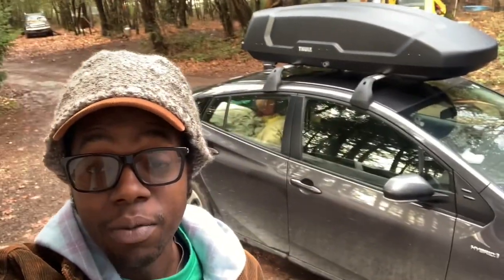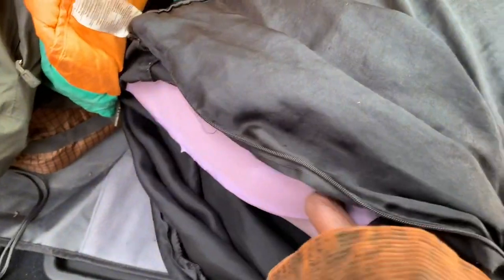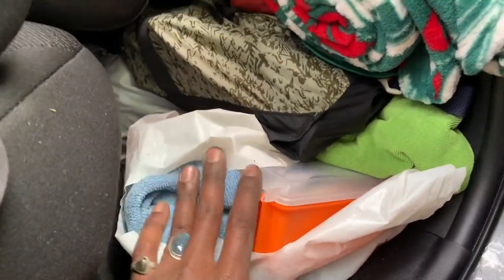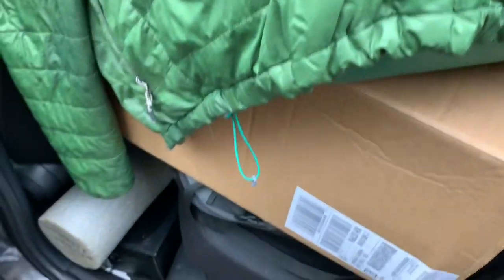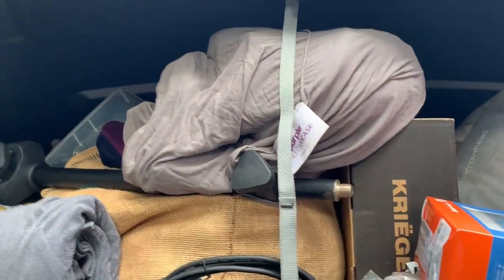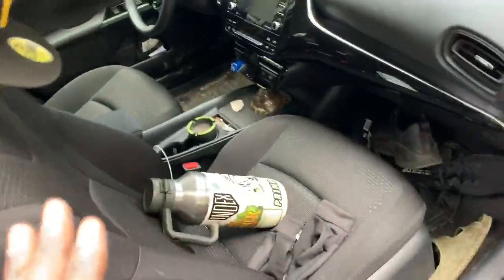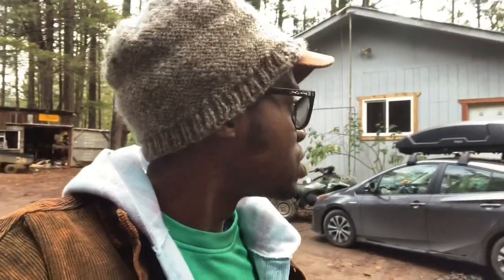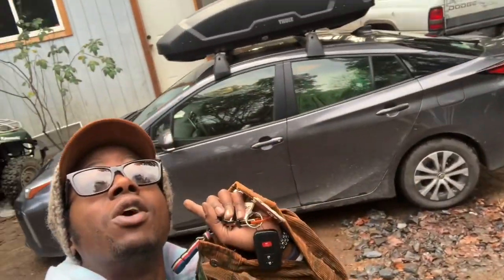LIVING IN A PRIUS 2021!!!!!!!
BLESSINGS.  Welcome to Hotel Prius. A quick super cheap setup for the 2021 Prius AWD. You don’t need much and I’m hitting the road for a few months. Peace & love, leave comments on anything I should know!

Items to help w/ camping, adventures & van life:
Lighting:
MPOWERD Luci Outdoor 2.0: Solar Inflatable Light
LuminAID PackLite Nova USB Solar Inflatable Waterproof Light
Black Diamond Cosmo 250 Headlamp Graphite
Nitecore NU20 360 Lumens USB Rechargeable

Sleeping Bags
MARMOT Trestles 15 Long Cold-Weather Mummy Sleeping Bag, 15-Degree Rating
TETON Sports LEEF Lightweight Adult Mummy Sleeping Bag
Big Agnes Echo Park (FireLine Max) Sleeping Bag, 20 Degree
Kelty Cosmic 20 Degree 550 Down Fill Sleeping Bag for 3 Season Camping
Nemo Disco Mens 15 Reg (Torch/Stormy Night)
Nemo Forte Mens 20 Reg (Glow/Abyss)

Stoves
Coleman Portable Butane Stove with Carrying Case
Coleman Gas Stove | Portable Bottletop Propane Camp Stove with Adjustable Burner
Jetboil Zip Camping Stove Cooking System, Carbon
MSR PocketRocket Ultralight Backpacking and Camping Stove Kit
Jetboil Genesis Basecamp Backpacking and Camping Stove Cooking System with Camping Cookware
MSR PocketRocket Ultralight Backpacking, Camping, and Travel Stove, PR 2: Ultra Compact

Cooking
UCO Utility Spork 3-in-1 Combo Spoon-Fork-Knife Camping Utensil, 4-Pack
Portable Outdoor Utensil Kitchen Set-9 Piece Cookware Kit w/ Carrying Organizer Bag

Cups
YETI Rambler 10 oz Lowball, Vacuum Insulated, Stainless Steel with MagSlider Lid, Seafoam
Stanley Adventure Camp Cook Set - 24oz Kettle with 2 Cups
Hydro Flask Wide Mouth Straw Lid - Stainless Steel Reusable Water Bottle
YETI Rambler 20 oz Tumbler, Stainless Steel, Vacuum Insulated

Power
Jackery Portable Power Station Explorer 240Wh Backup Lithium Battery, 110V/200W Pure Sine Wave AC Outlet, Solar Generator
Anker Portable Charger, 325 Power Bank (PowerCore Essential 20K) 20000mAh Battery Pack
Anker PowerCore 10000 Portable Charger, 10000mAh Power Bank, Ultra-Compact Battery Pack
Goal Zero Yeti 200X Portable Power Station, 200-Watt-Hours Power Station  / Solar Generator
Goal Zero Yeti 400 Portable Power Station, 400Wh Battery Powered Generator

Solar
Renogy 12 Volt Solar Panel 100 Watt High-Efficiency Monocrystalline
Topsolar Flexible Solar Panel 100W 24V/12V Monocrystalline

Heat
Mr. Heater 3800 BTU Indoor Outdoor Portable Little Buddy Propane Heater (2 Pack)
Mr. Heater F215100 MH4B Little Buddy 3800-BTU Indoor Safe Propane Heater, Medium , Black/Red

Sleeping
ENO, Eagles Nest Outfitters DoubleNest Lightweight Camping Hammock, 1 to 2 Person, Navy/Royal
TETON Sports ComfortLite Self-Inflating Pillow

Tools
DEWALT Mechanics Tools Kit and Socket Set, 168-Piece
Victorinox Swiss Army Knife

Tents
Big Agnes Copper Spur HV UL Backpacking Tent, 2 Person (Olive Green)
ALPS Mountaineering Lynx 3-Person Tent

Misc
Rechargeable Battery Operated Fan 20000mAh , Camping Fan for Tents
Clear Power 50 ft Heavy Duty Outdoor Extension Cord 12/3 SJTW
Amazon Basics 8-Outlet Power Strip Surge Protector 6-Foot Cord